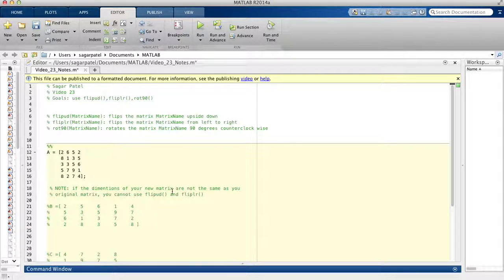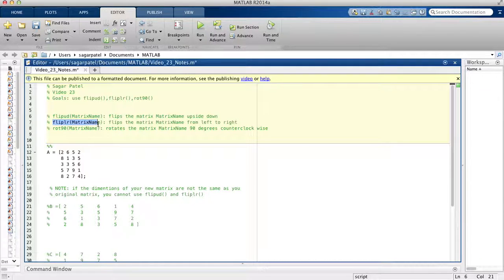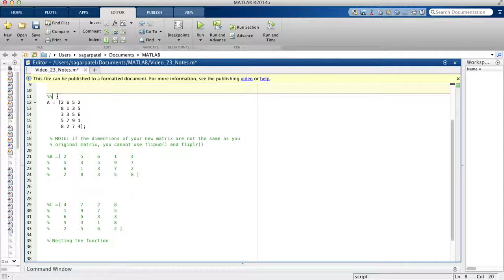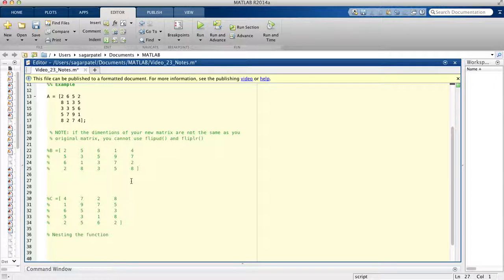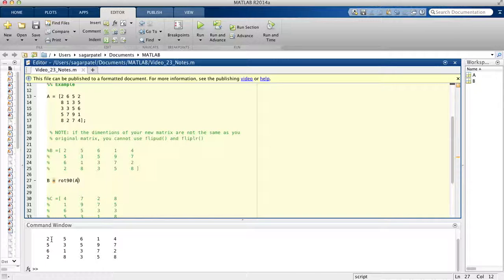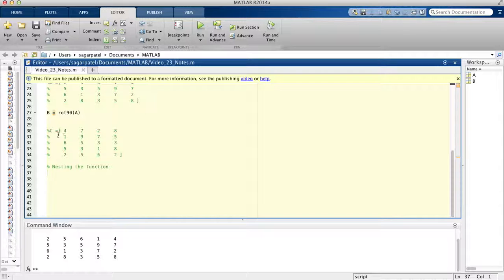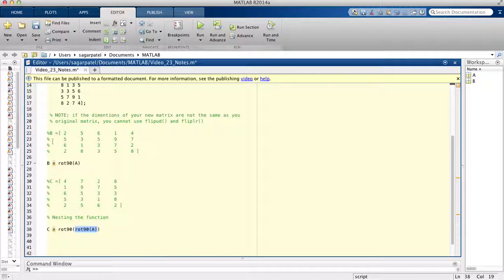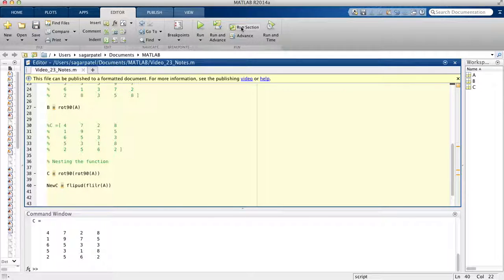MATLAB Video 23: flipud, fliplr, and rot90 functions